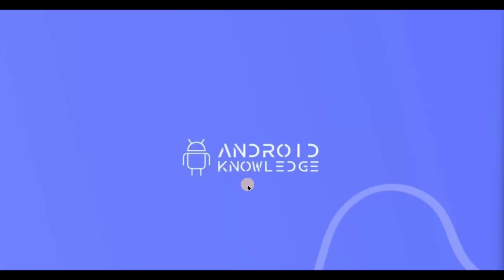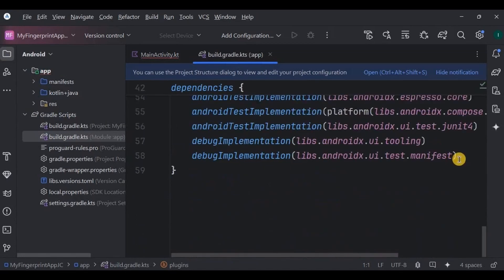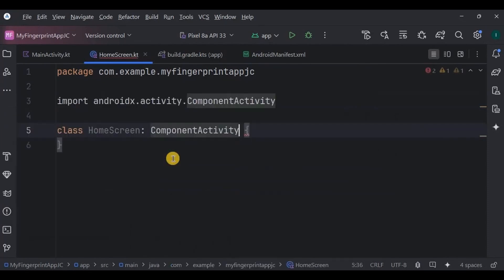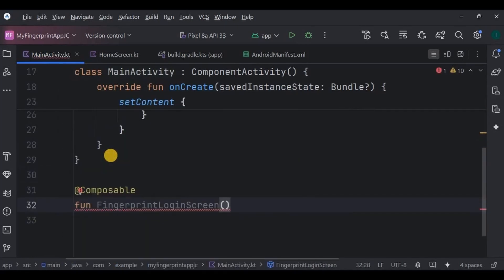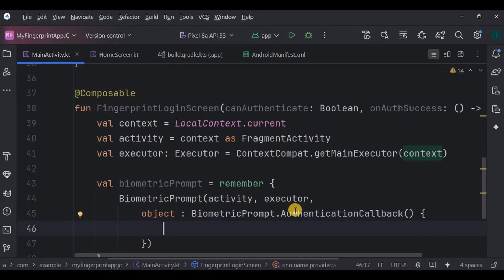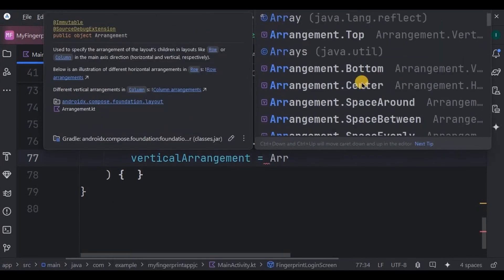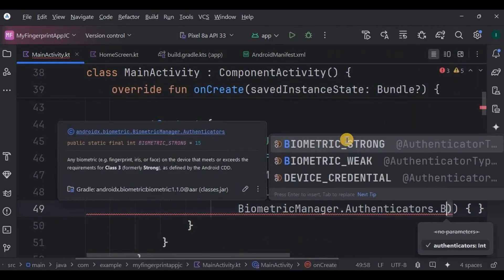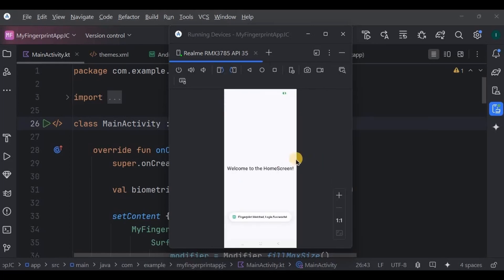Create a Fingerprint Lock Screen using Jetpack Compose & Kotlin | Android App Development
In this video we will create a fingerprint lockscreen authentication app in android studio using jetpack compose.

👩🏽‍💻 Links Mentioned in the Video:

BiometricPrompt API
implementation ("androidx.biometric:biometric:1.2.0-alpha05")

My Best Laptop for Android Development:

My Laptop SSD for Fast Android Studio Experience:

My Laptop Stand with Cooling Fans - Avoid Heating Due to Android Studio:

Chapters:
00:00 - Intro
00:08 - Overview
00:40 - Demo
01:20 - Create Project
01:34 - Pre-requisites
02:34 - HomeScreen
04:24 - Main Activity
10:44 - Output